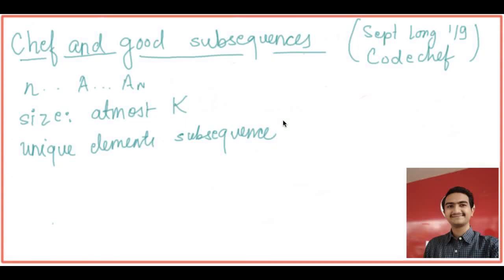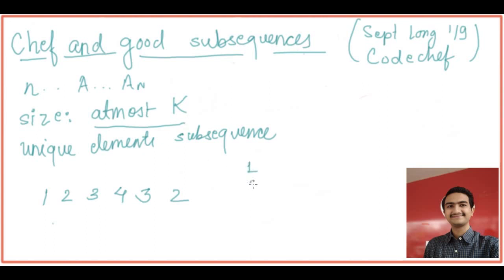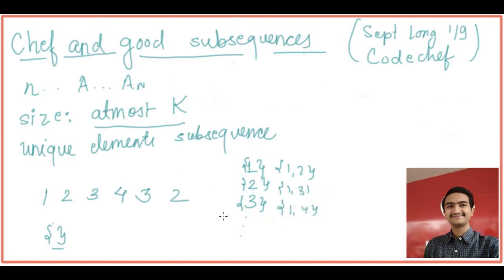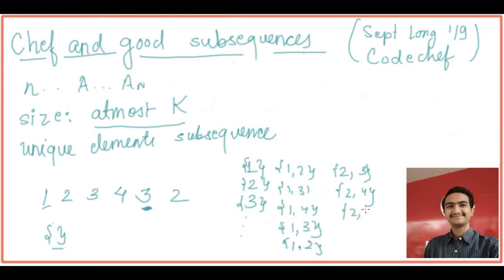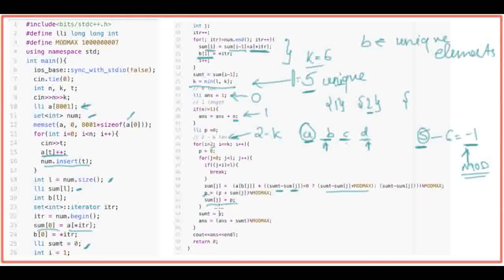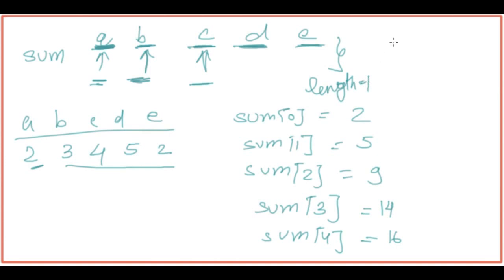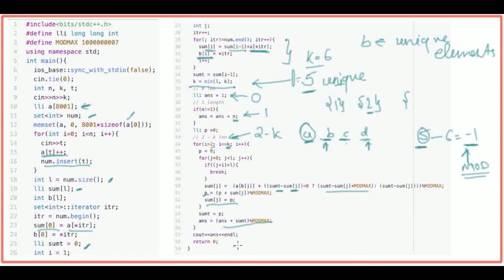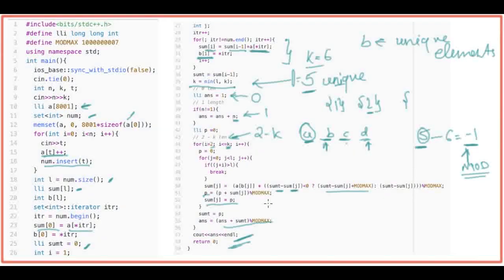Chef and Good Subsequences: September Challenge 2019 Division 2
Happy Coding